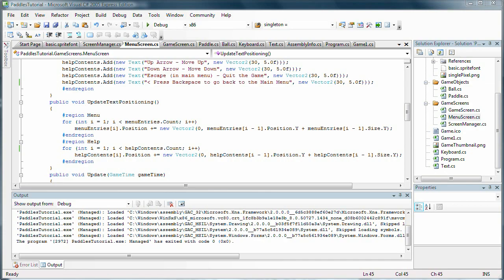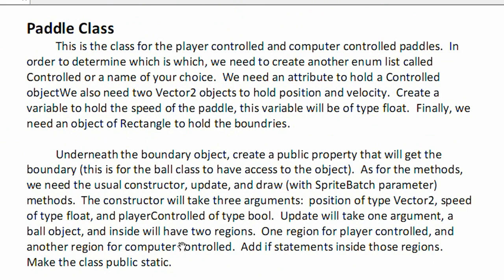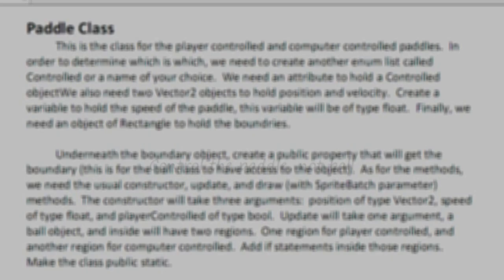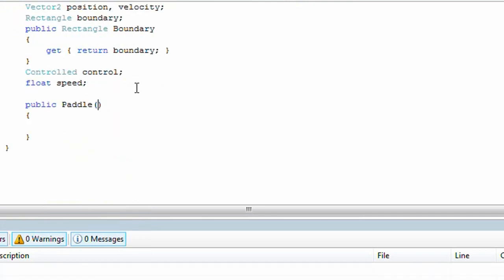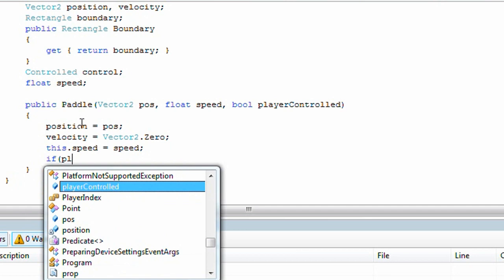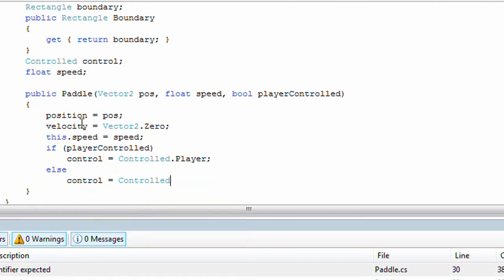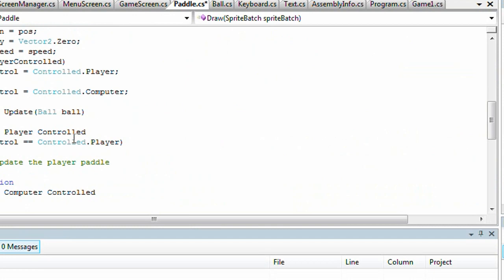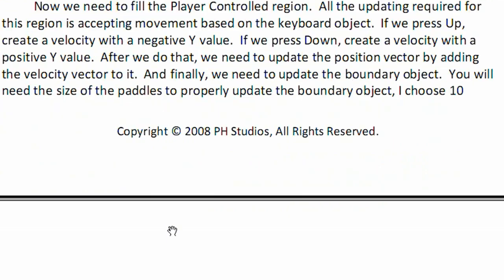XNA Paddles - PaddleClass 1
I apologize for the delay, had a lot of stuff to deal with. I will upload the rest of the tutorials tonight. This is the eighth tutorial of the new XNA Series. In this tutorial we will handle the paddle class. 1 of 3. Paddles - Pong Clone Created with: Camtasia Studio 5